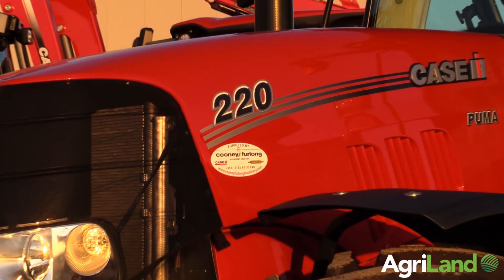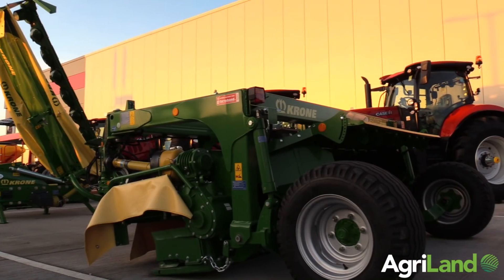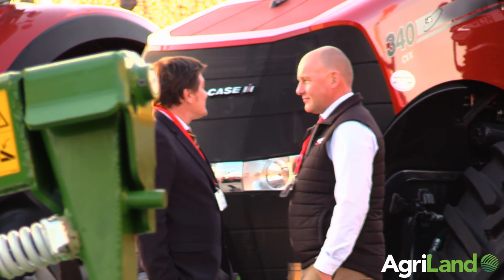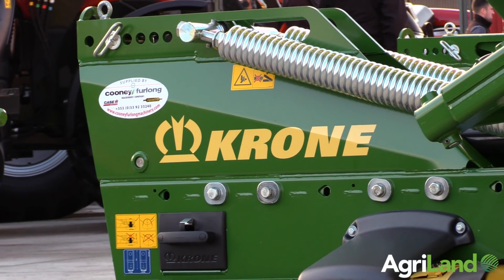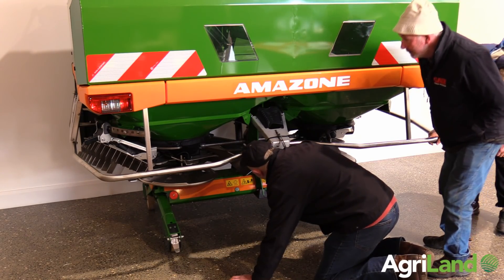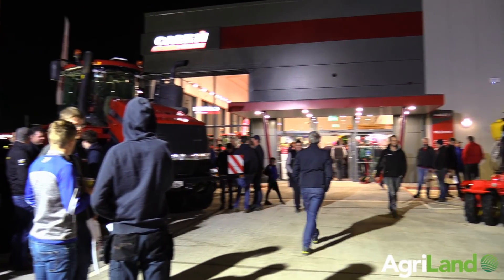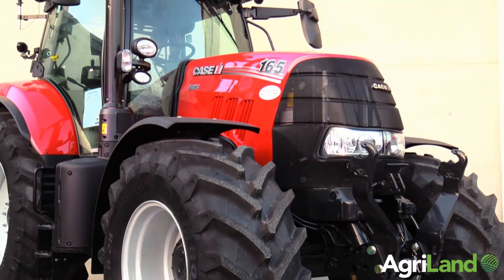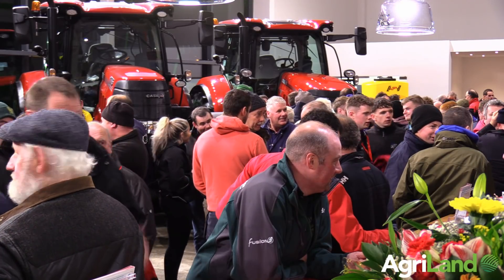AgriLand visits Cooney Furlong Machinery Company open event